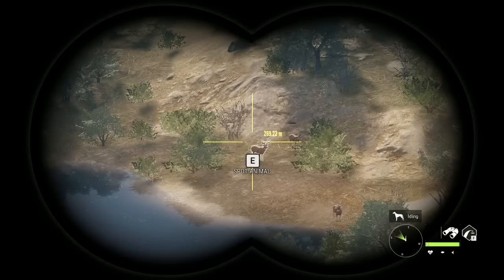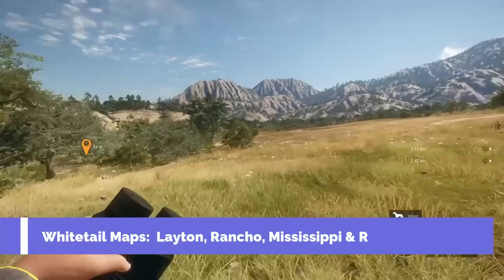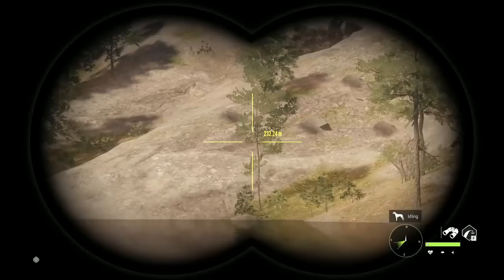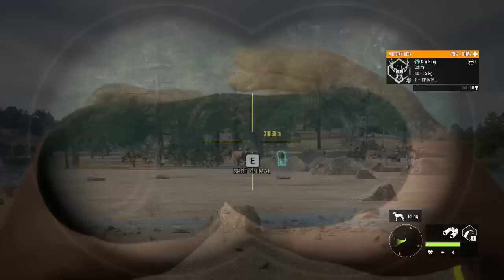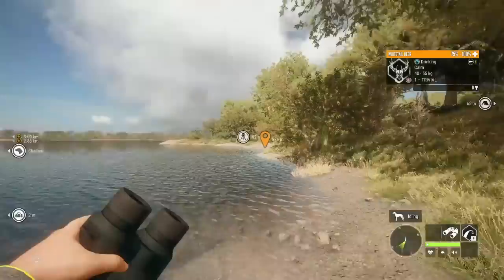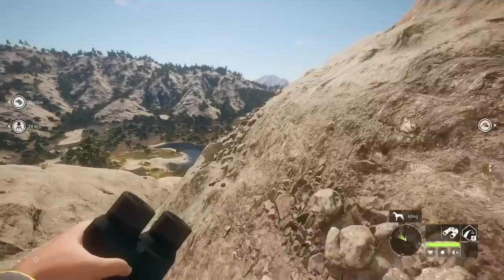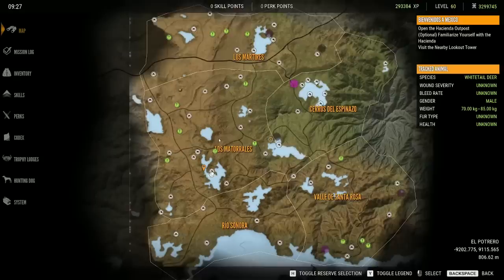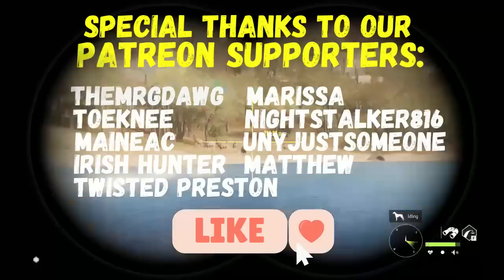Get Your WHITETAIL GREAT ONE in RANCHO!!! UPDATED Whitetail ZONE GUIDE - Call of the Wild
Rancho Del Arroyo has, and always will be, an AMAZING MAP to do the Whitetail Great One Grind on in The Hunter Call of the Wild!  BUT the June 28, 2022 update has reset 10 maps INCLUDING Rancho so we need to figure out where our Whitetail Drink Zones are since the update and I have got you covered!!!  In today's video, we explore Rancho to find out where they are drinking since the update and go over tips for finding ALL of your whitetail zones!  I hope this guide helps you to put the Whitetail Great One in your lodge!  You can do it!   Good luck!    Lady Legend XO 💜

     UnyJustSomeone & Matthew!